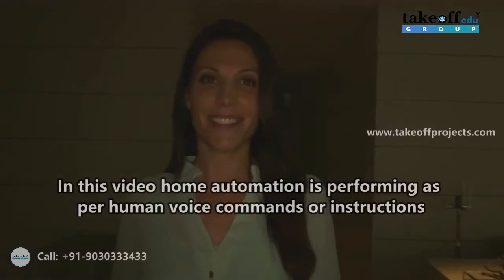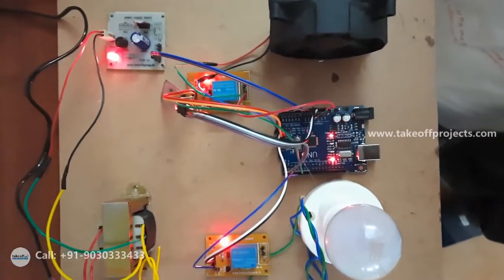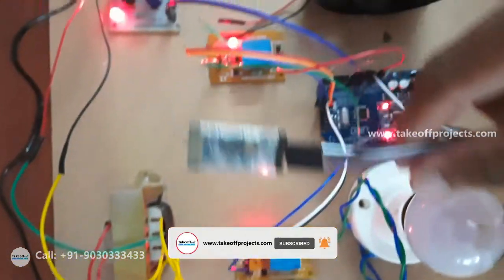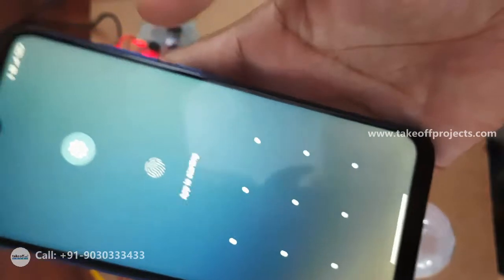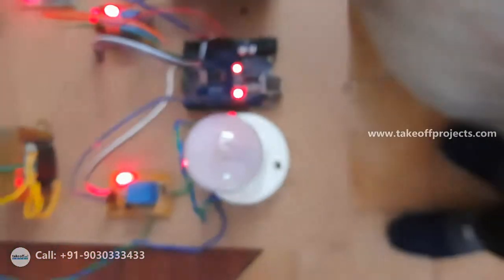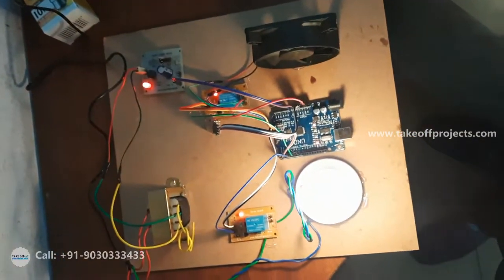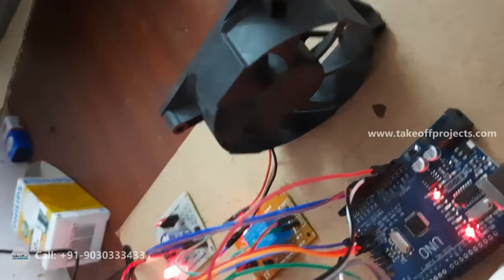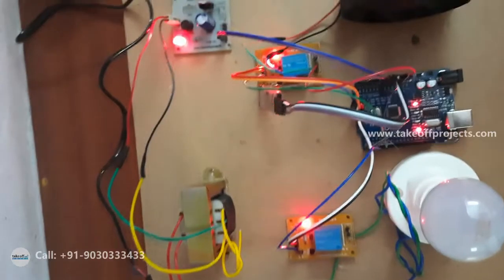Multi Language Controlled Home Automation Using Arduino | Android Final Year Projects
The purpose of this project is to control a Bulb and fan through Voice commands in multi-languages using the Android Application and Arduino as a development Board.

𝗧𝗮𝗸𝗲𝗼𝗳𝗳 𝗘𝗱𝘂 𝗚𝗿𝗼𝘂𝗽 provides most creative concepts and ideas for that can make very effective Android Final Year Projects for final year students, researchers and engineers. So browse through our list of Android Final Year Projects topics for final year and choose the best Android Final Year Projects for final year students needs..